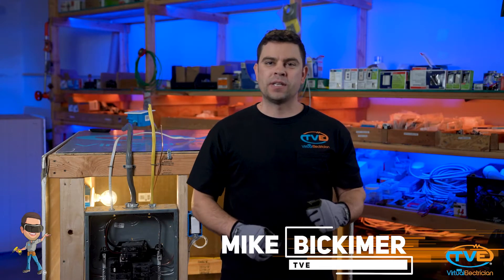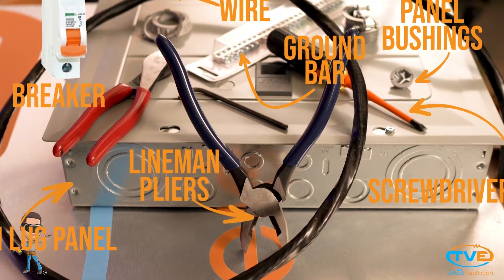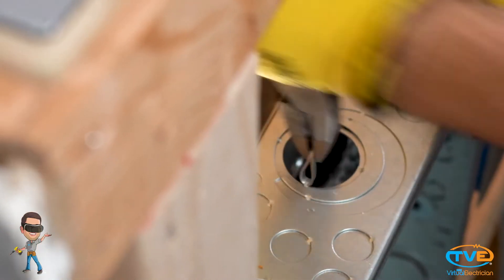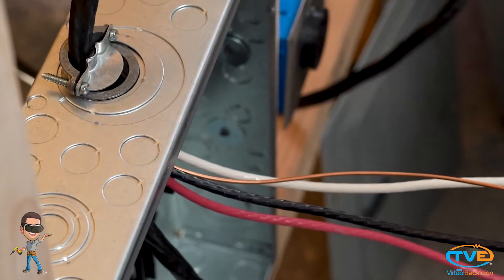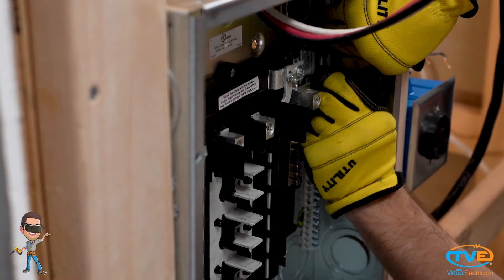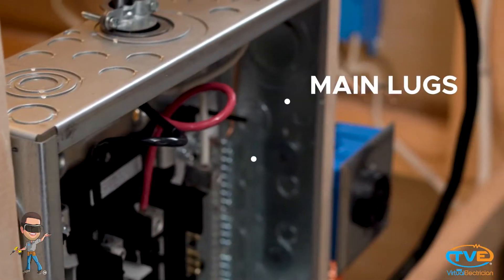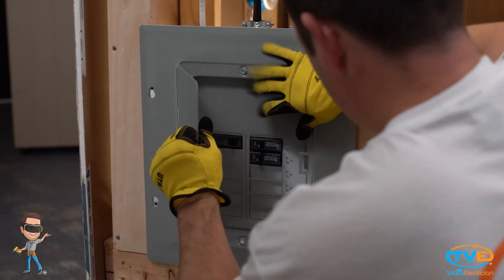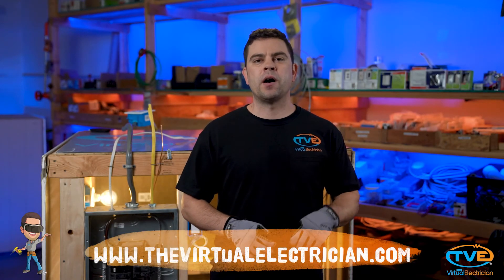Installing a Subpanel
Very quick video about installing a Subpanel. This is more of a refresher video for actual electricians.  If you have never installed an electrical subpanel before. Hop on the comment section and I can give you more detailed instructions or head on over